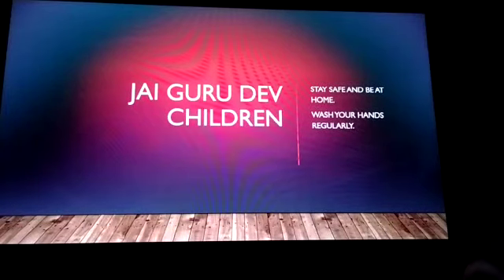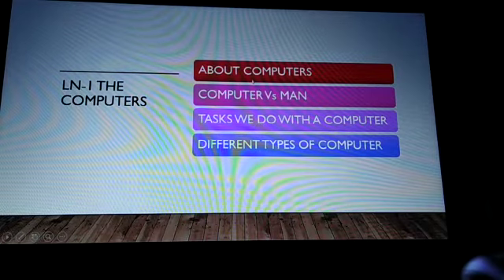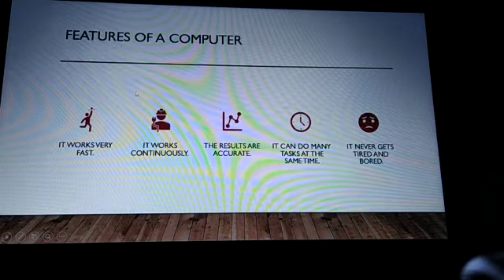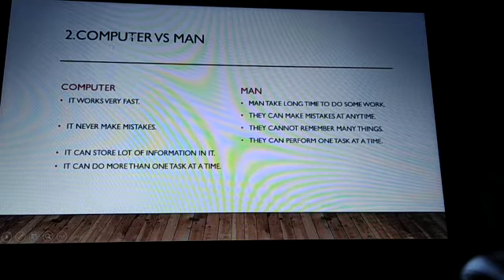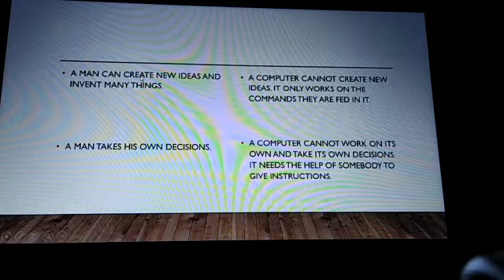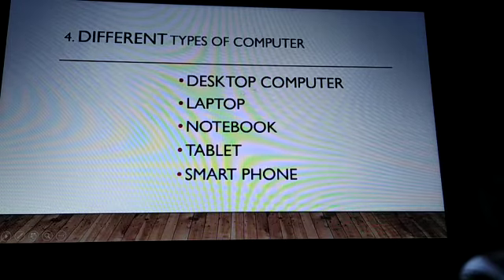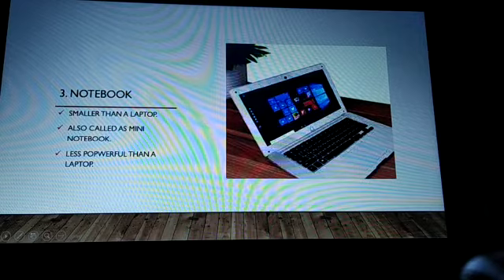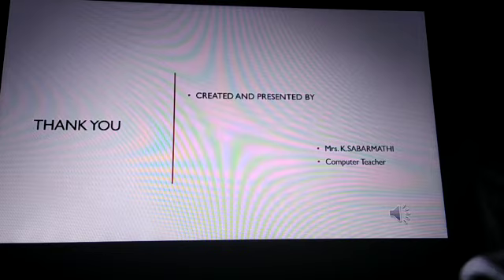Std II computer science Lesson 1 The Computer